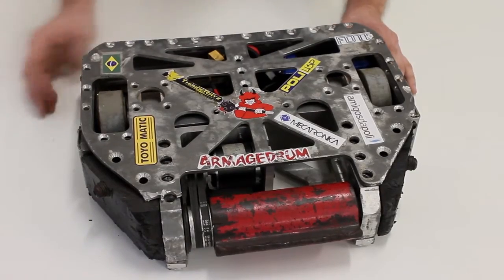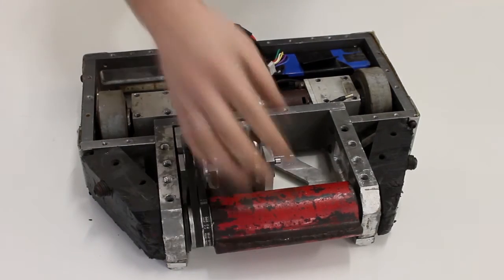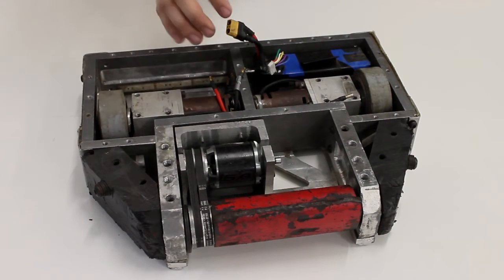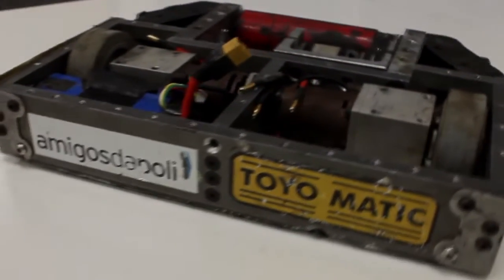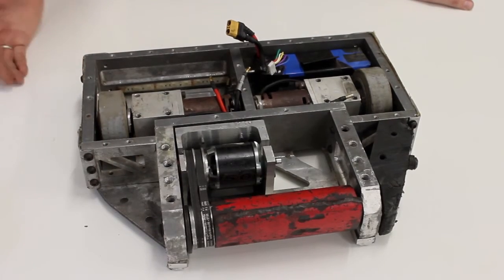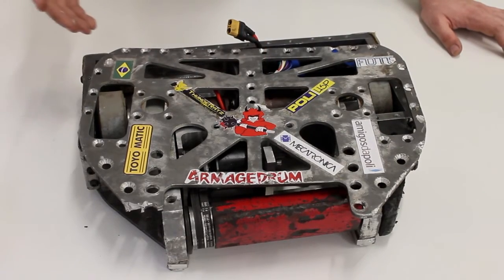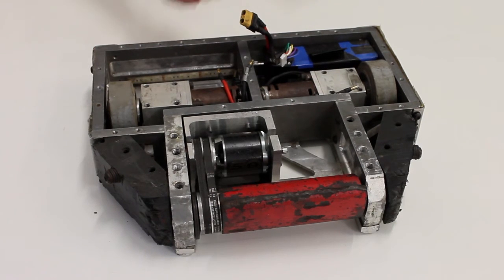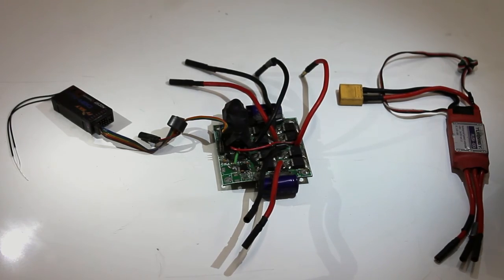Robô Armagedrum - ThundeRatz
A Equipe de robótica ThundeRatz apresenta mais detalhes sobre o robô de combate Armagedrum, da categoria Featherweight (13,6kg/30lb).